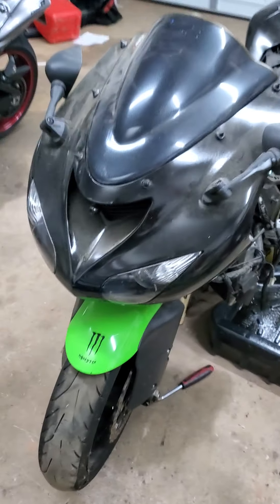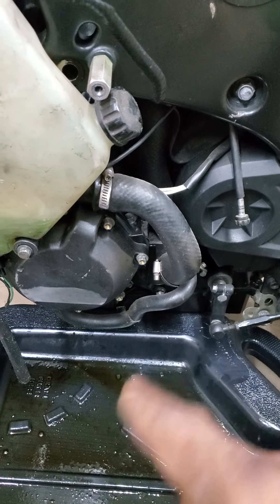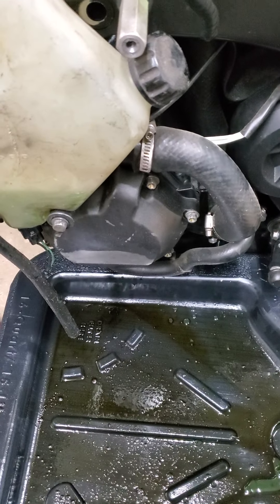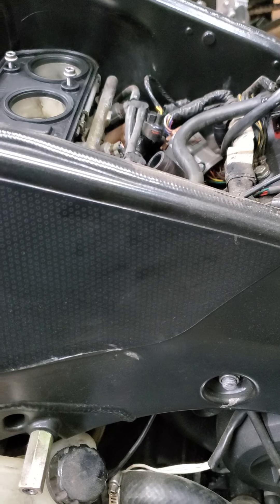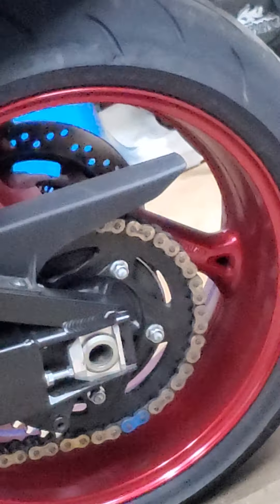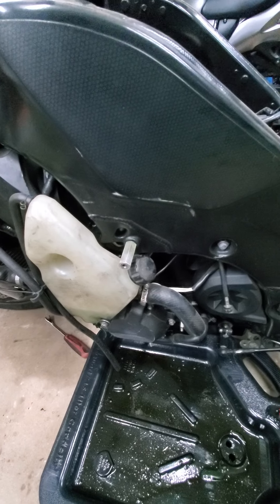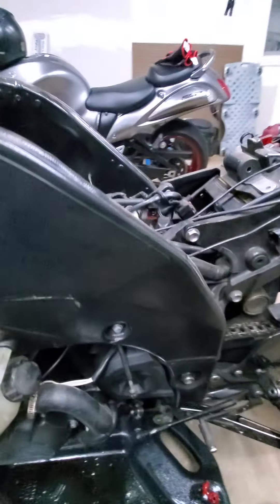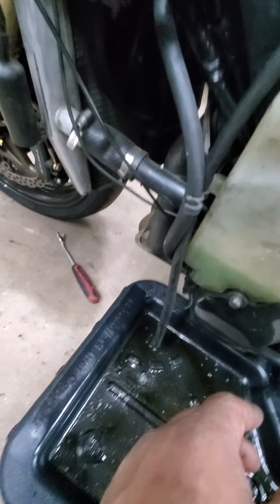2006 kawasaki zx10r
removing motor and replacing the bearings